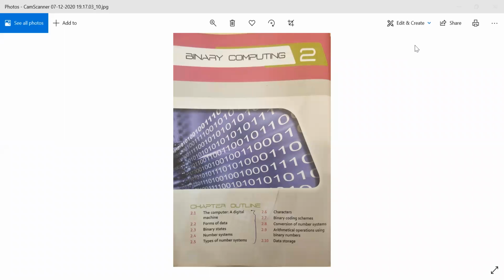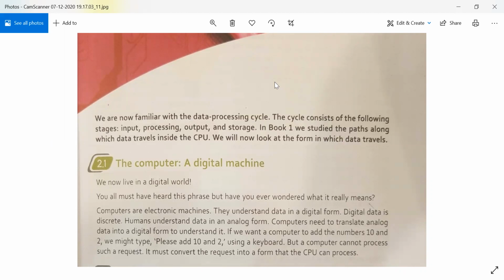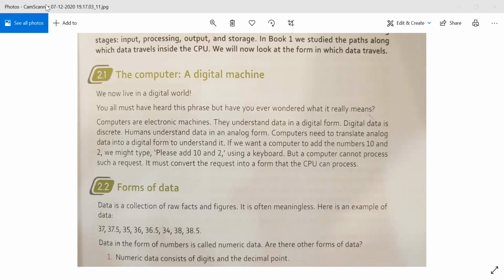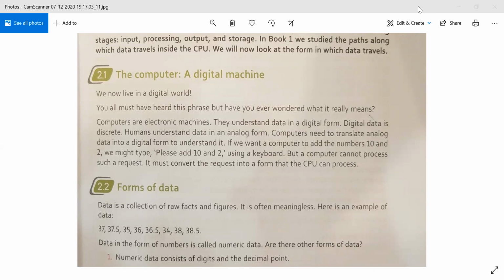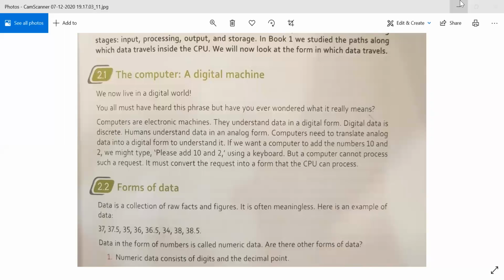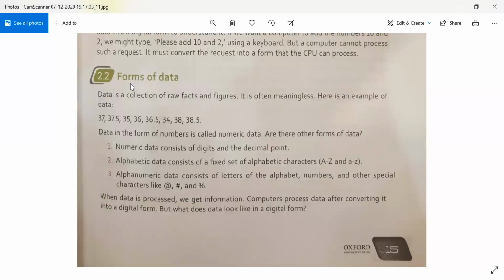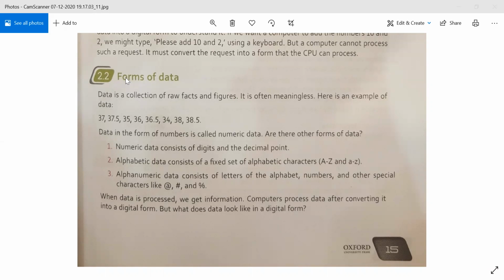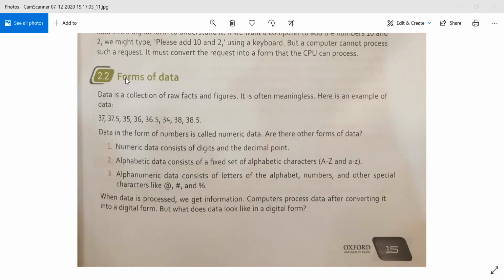Computer Class VII 4 September 2020 Part 2